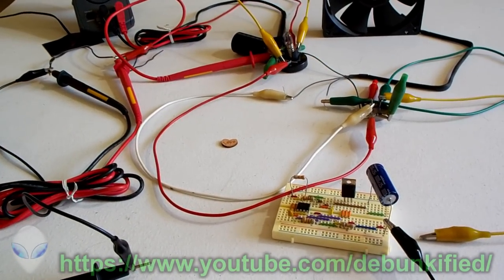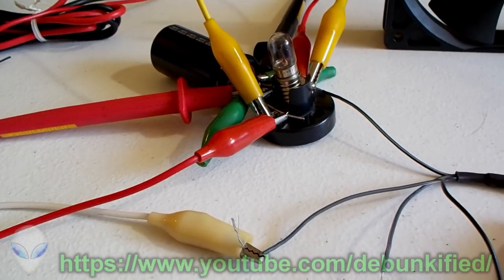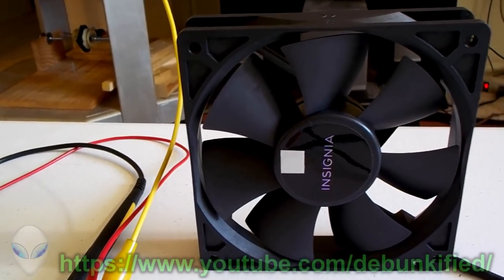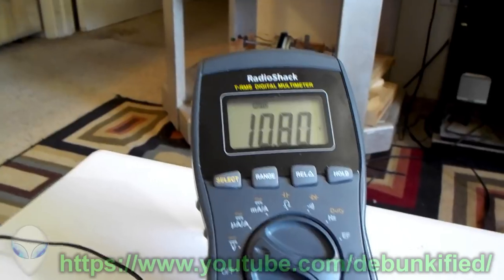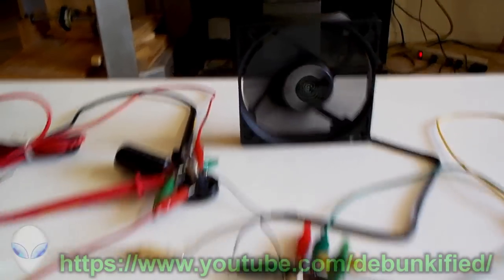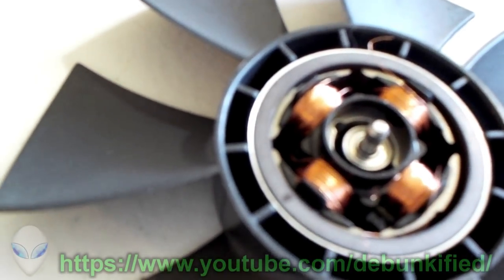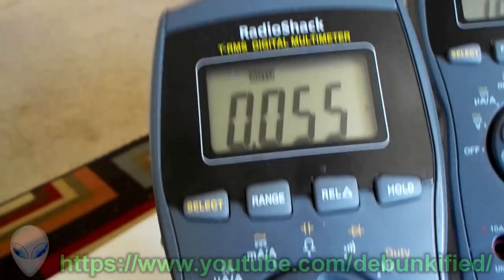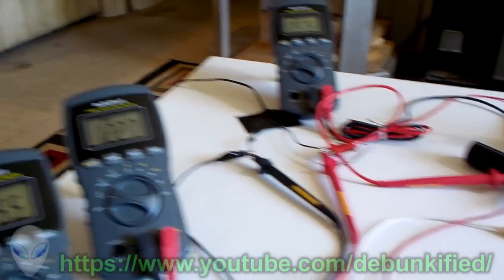Ecm Fan Motor Pulsed with Energy Return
ECM's (Electronically Commutated Motors) can be up to 90% efficient. I believe that this figure is mechanical in nature as most of the input energy is transferred, or at least has the ability to transfer most of the energy, directly into the rotor in order to rotate it, hence the 90%.

Energy is pulsed into the stator coils and returns electrical energy from the collapsing electromagnetic field during the shut off phase of the switching cycle. It is believed that the combination of mechanical energy in 'addition' to the electrical energy together is more energy than what goes into the device.

This is a little debatable  because a balance must be found in between the mechanical and electrical energy. The stator coils suggest that most of the input energy is transferred into the rotor magnets hence again the 90% electromagnetically efficiency. Just think if just 11% electrical energy can be returned then this could represent 101% efficiency. Again the the total efficiency is the combination of both the mechanical and electrical energy.

The stator coil's cores are in front of and connected to the back ends of the stator coils in order to capture the 'entire' electromagnetic field of the stator coils or both poles. Along with the rotor magnet being just one large circular magnet, it's hard to not to imagine that all of the input energy is successfully being transferred into the rotor magnet and rotor to motorize it with 90% efficiency.